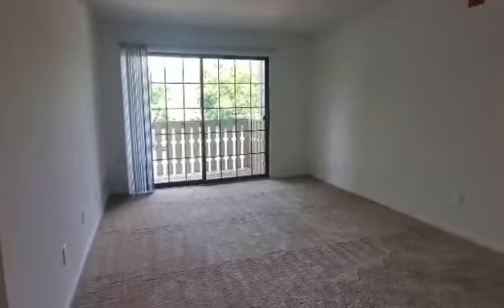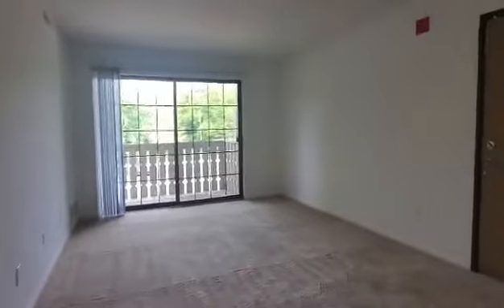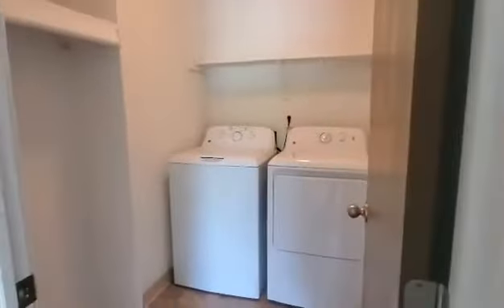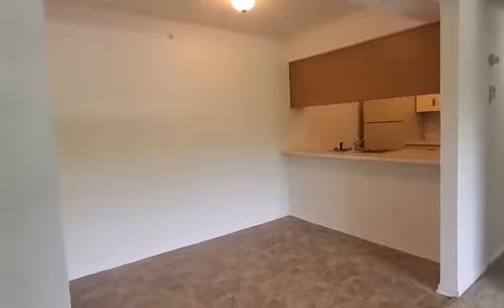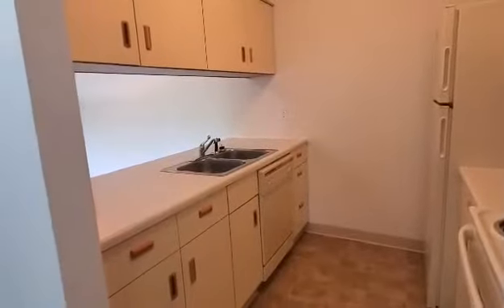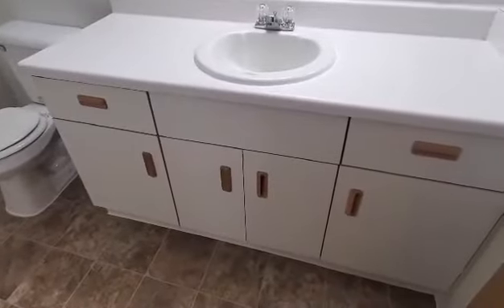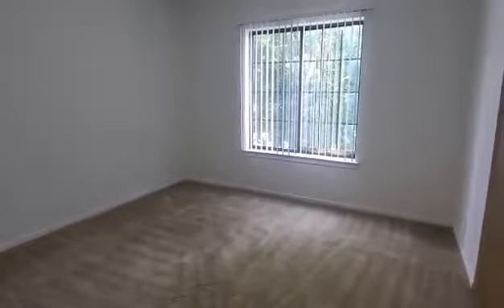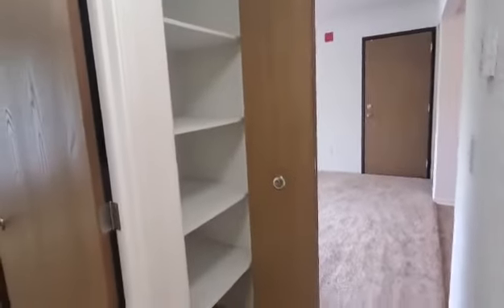One Bedroom Spruce Apartment #25202 - Thornridge Apartments, Grand Blanc, Michigan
Thank you for taking a tour of our One Bedroom Spruce apartment. This is apartment #25202. These apartments are over 600 square feet and include FREE heat, water, sewer, and trash removal. The apartments have an in-unit washer and dryer.

Thornridge offers a variety of amenities, such as a pool, volleyball, horseshoes, basketball, grills and picnic tables located throughout the community, as well as, community gardens and regularly scheduled community events.

Thornridge is pet-friendly, but please contact the office for details and restrictions. We have strategically placed pet waste stations located near our pet-friendly buildings for your convenience.

You may select the rental rate that works best for you based upon your chosen move in date, the apartment that you select, and the lease term that you wish to sign for.

We hope that you will allow Thornridge Apartments to become A PART of Your Life!